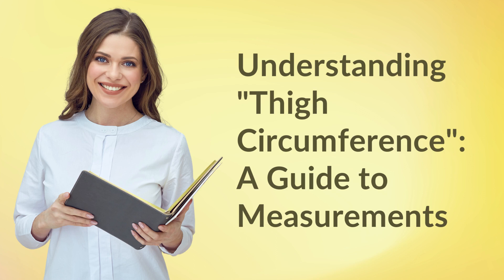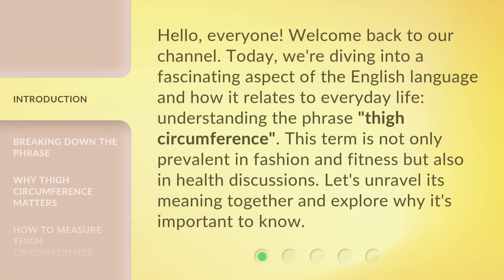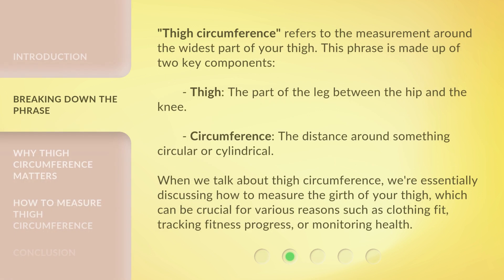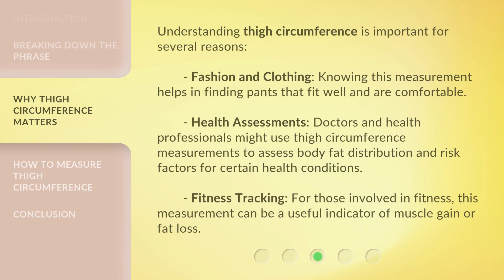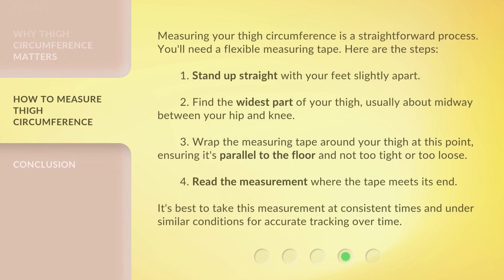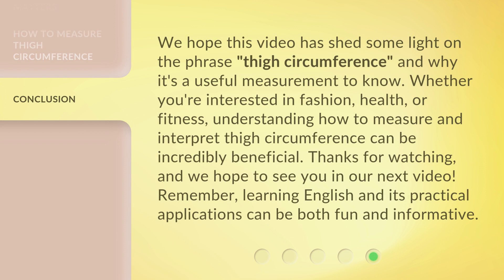Understanding "Thigh Circumference": A Guide to Measurements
Measuring Thigh Circumference: The Ultimate Guide • Learn how to accurately measure thigh circumference with this comprehensive guide. Perfect for fitness enthusiasts and health professionals alike!

00:00 • Introduction - Understanding "Thigh Circumference": A Guide to Measurements
00:35 • Breaking Down the Phrase
01:09 • Why Thigh Circumference Matters
01:42 • How to Measure Thigh Circumference